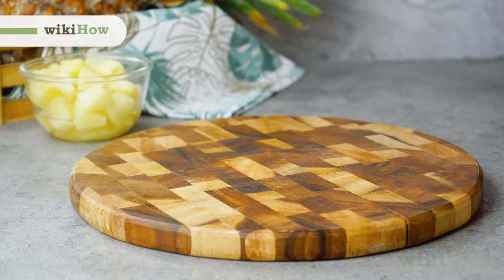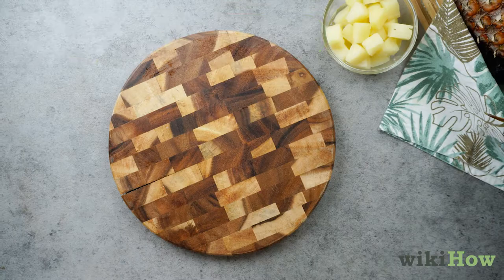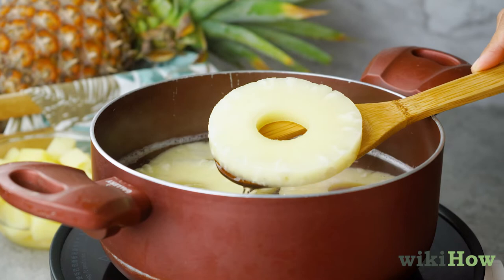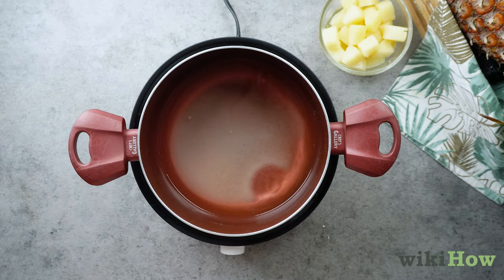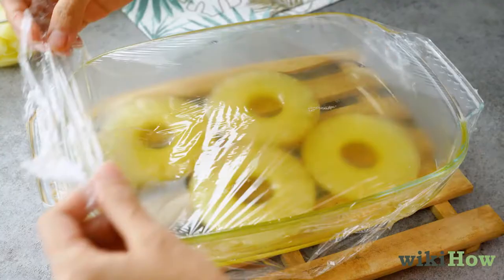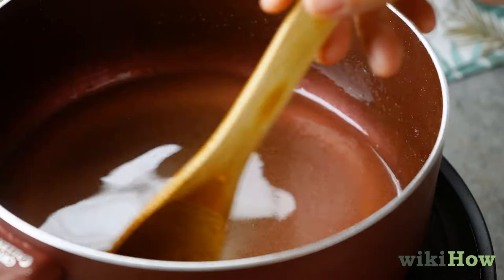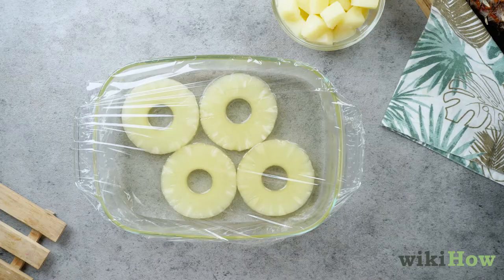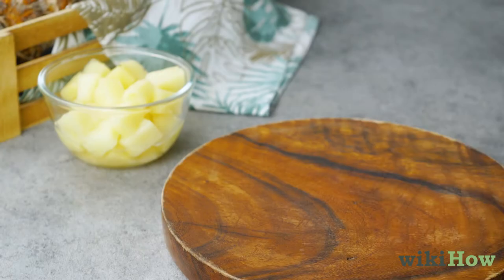How to Glace Pineapple